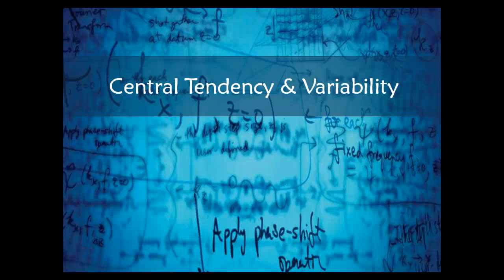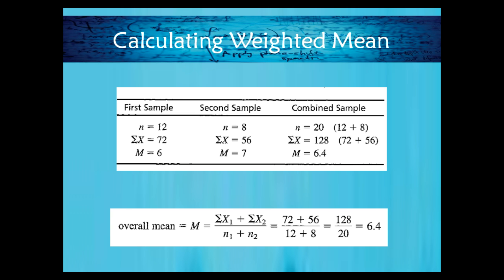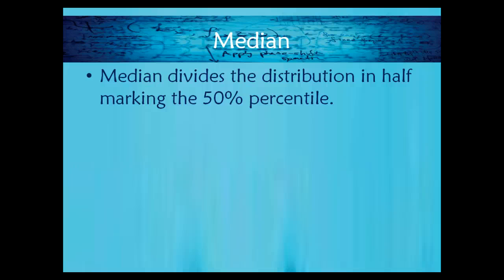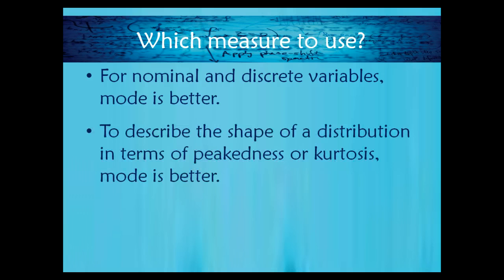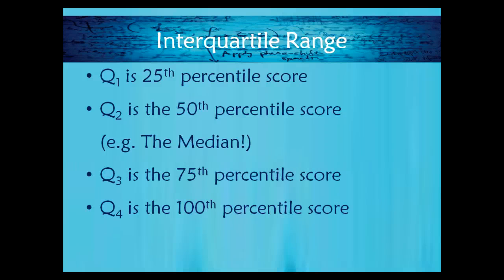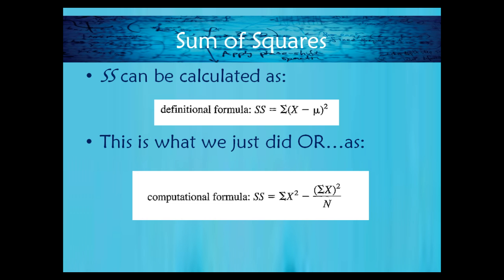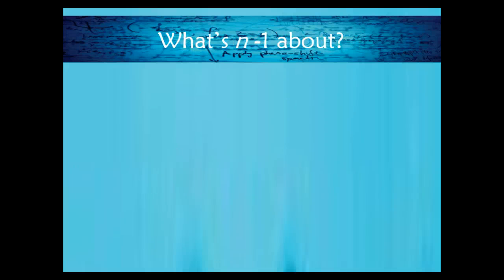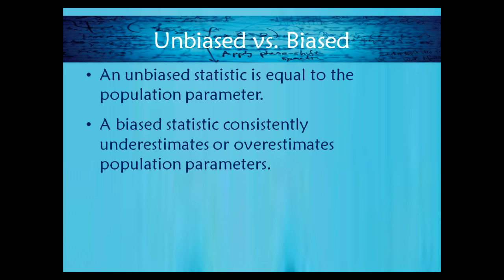Central Tendency & Variability